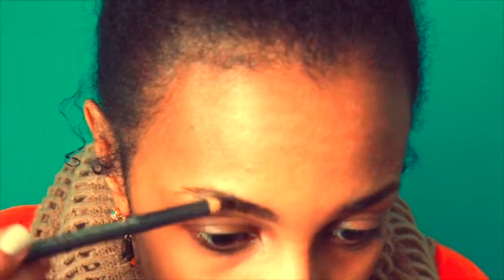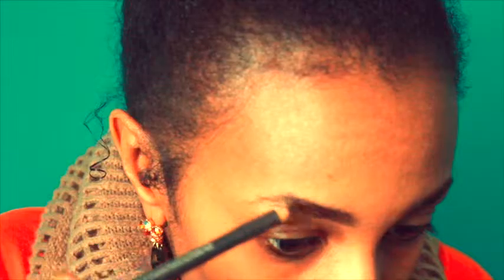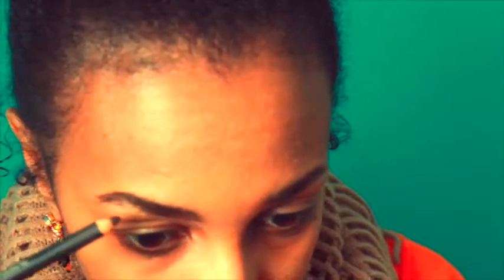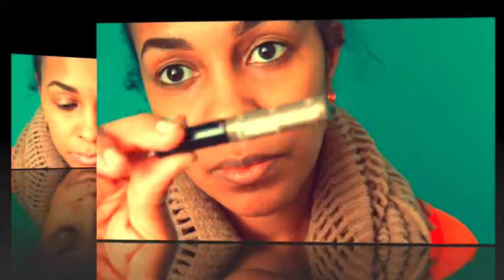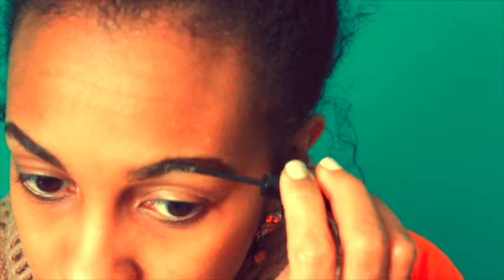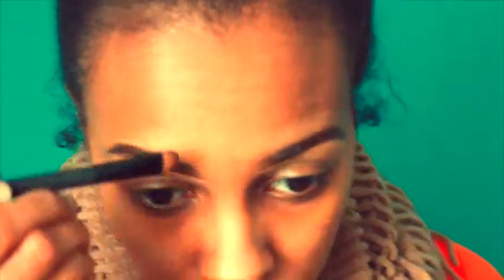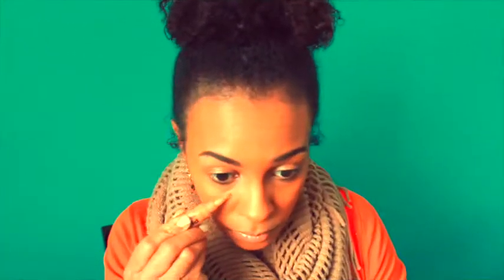My Flawless Makeup Routine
I thought I would share with you how I apply my foundation when I want to be a bit more glam.